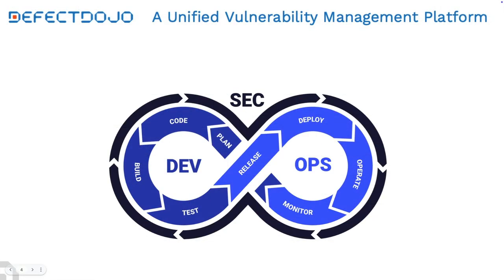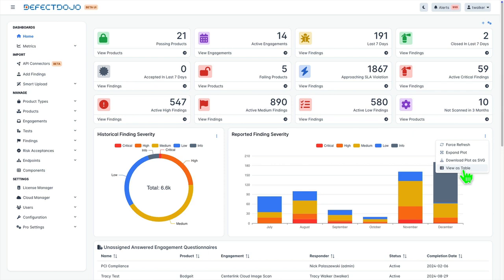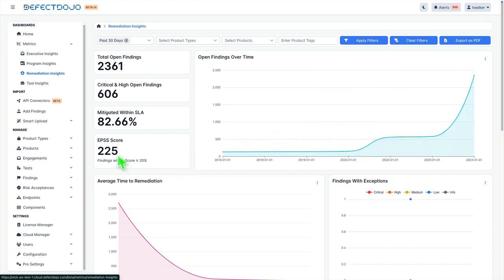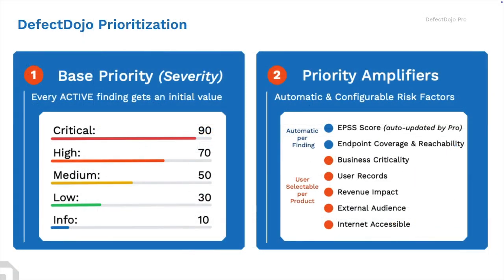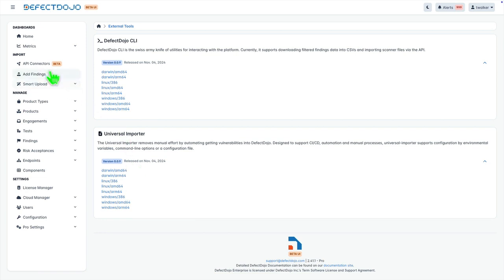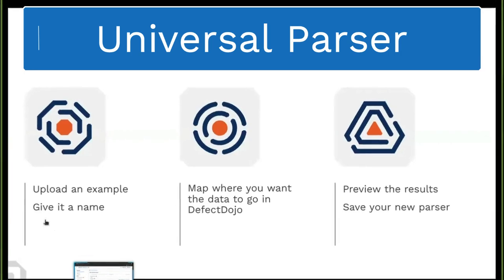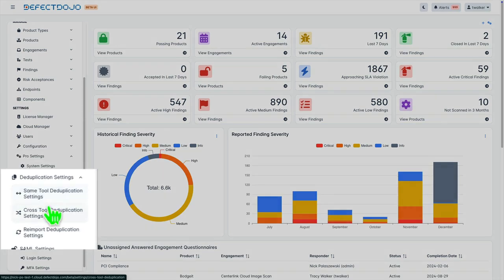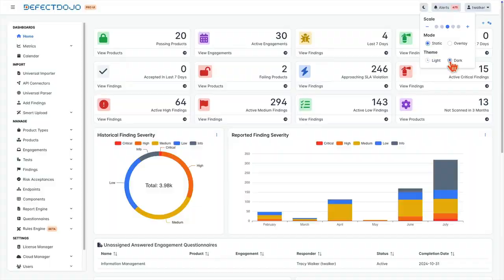DefectDojo Open Source vs DefectDojo Pro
Learn about the differences between DefectDojo Open Source and DefectDojo Pro